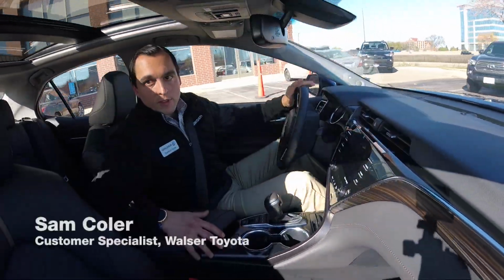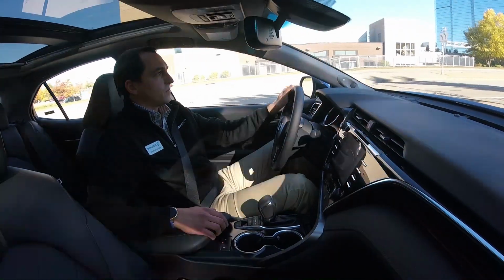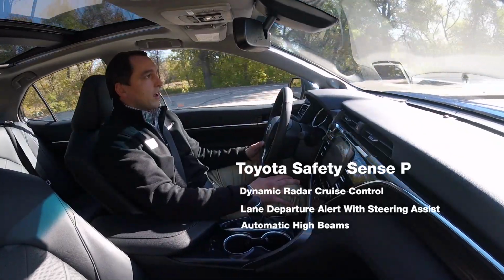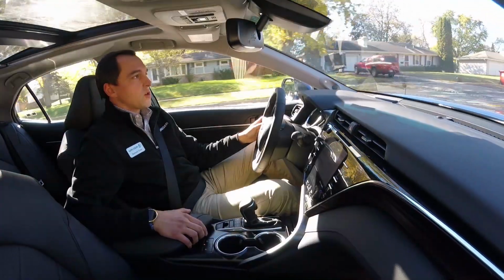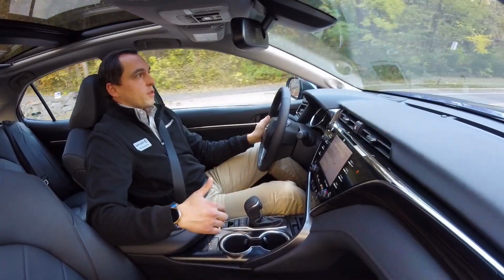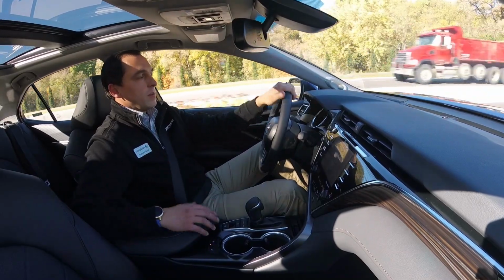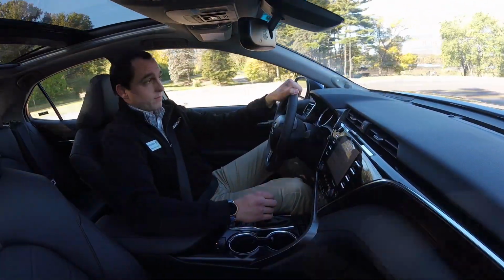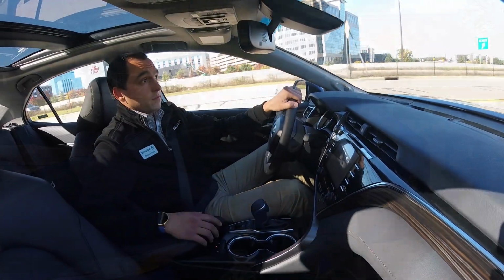Behind The Wheel: 2019 Toyota Camry XLE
The 2019 Toyota Camry is dynamic, it's sleek, and it's definitely not your grandma's old sedan.
Walser Toyota Customer Specialist Sam Coler got behind the wheel of the 2019 Toyota Camry XLE to give some first-hand perspective on one of the safest, sportiest, and most fun-to-drive passenger vehicles on the road today.